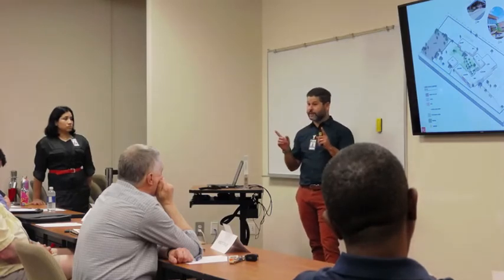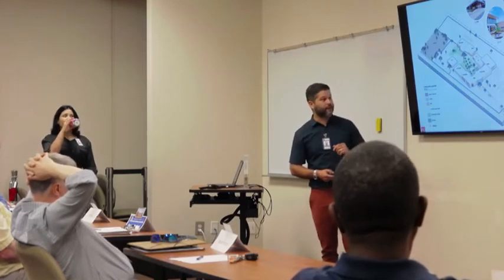Construction Advisory Meeting: March 2, 2022